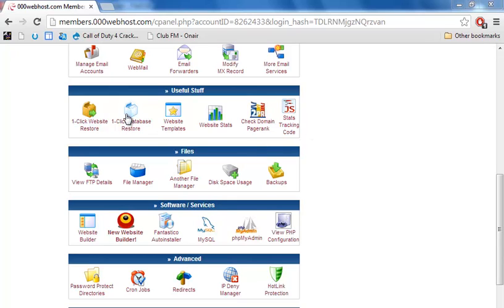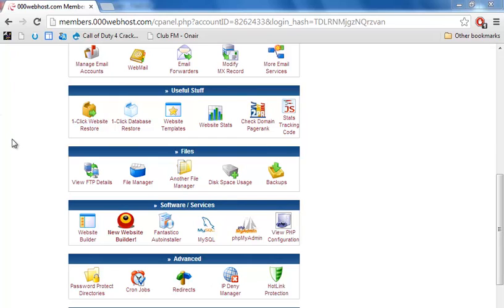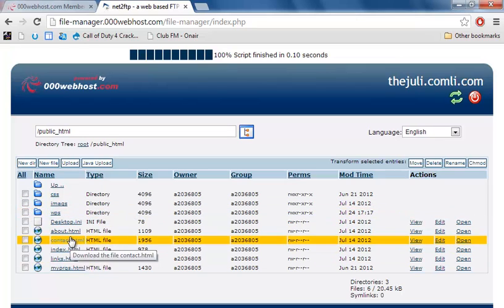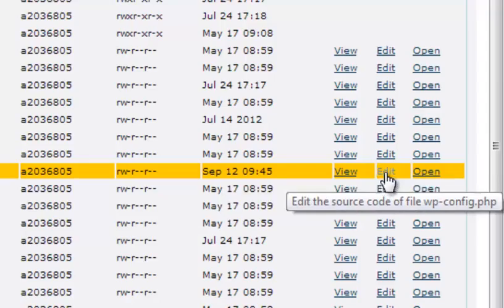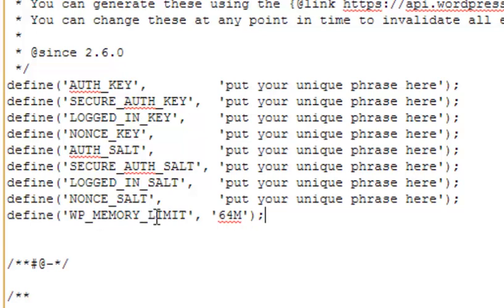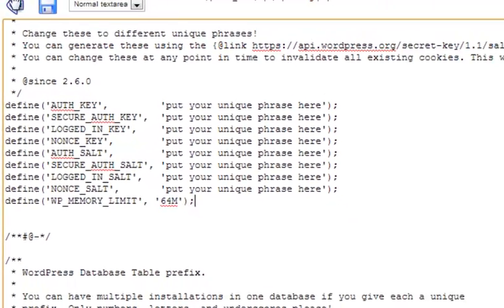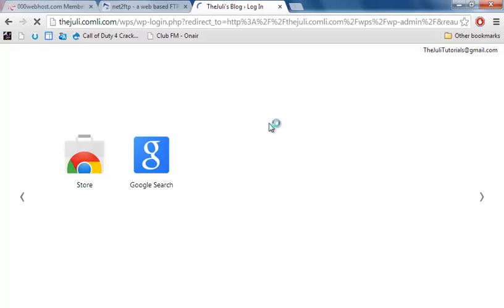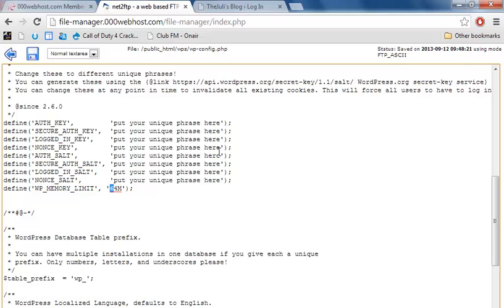000Webhost - Wordpress Memory handling problem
This shows the a fix if you are a encountering a memory error of an amount of bytes exhausted.